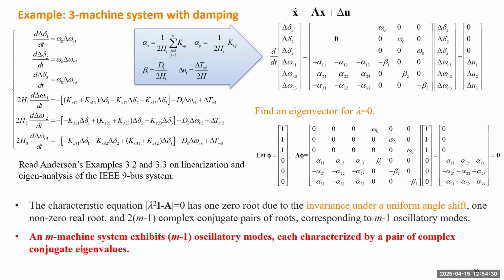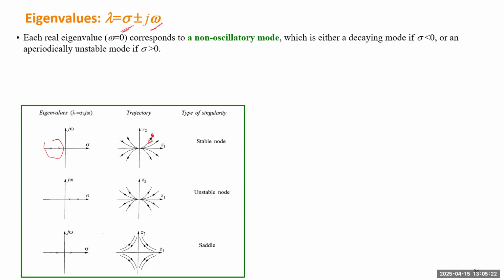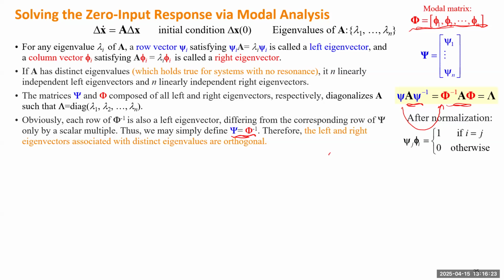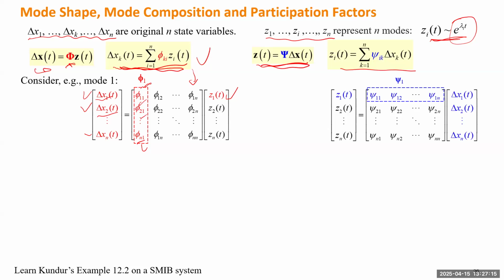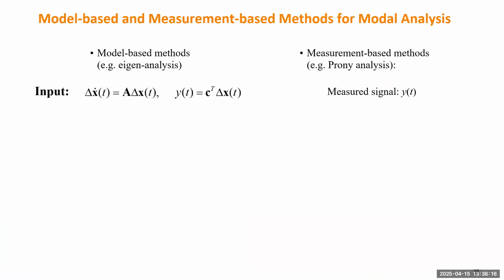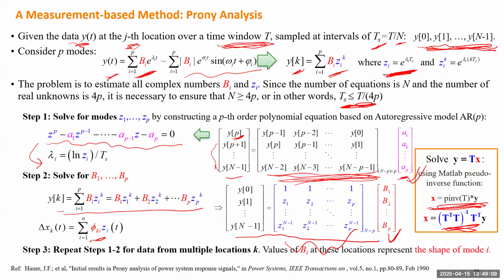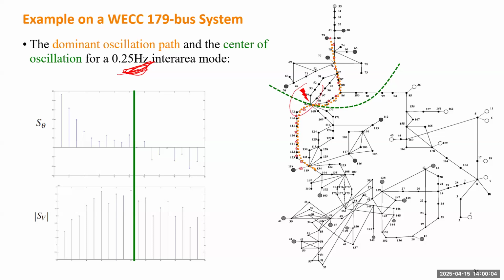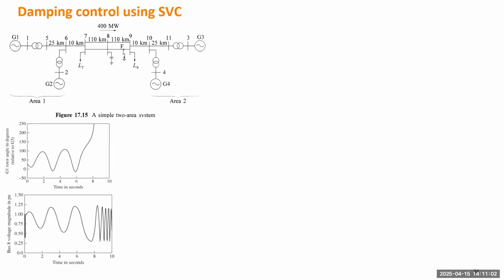Lec 22 Oscillatory Modes; Modal Analysis; Damping Control Power System Stability and Control